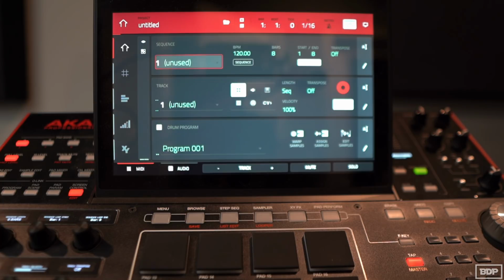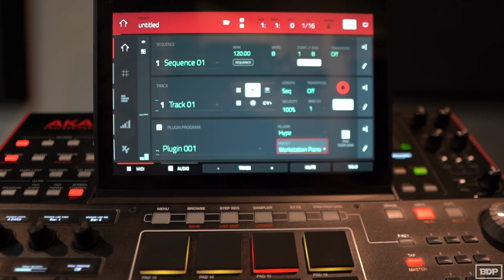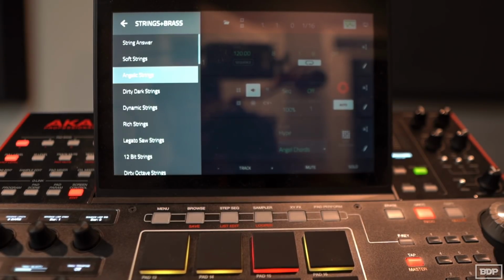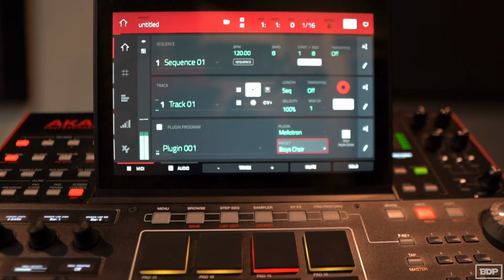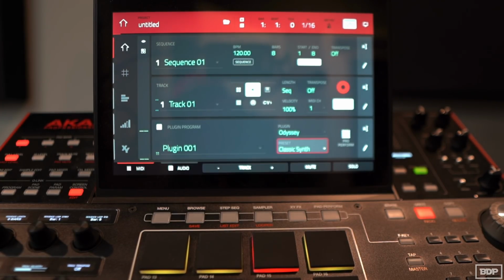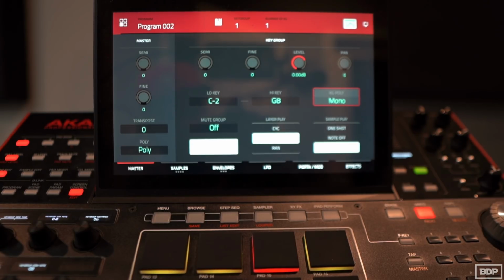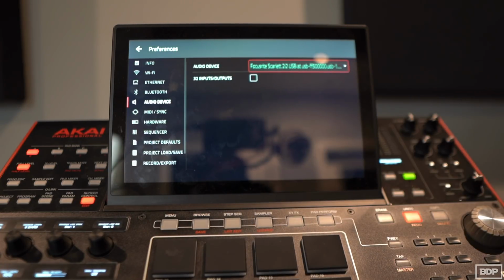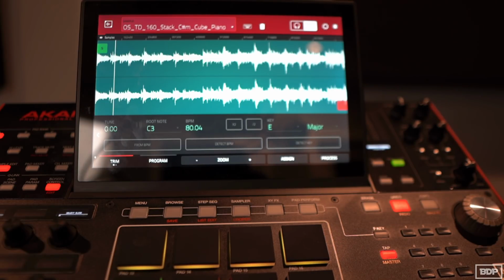Akai Mpc 2.10 Firmware Update is Dope! The Best update for Standalone Users!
This is probably the best update yet for Akai Standalone users. The Akai 2.10 firmware update is the best yet! The software version is good too, but this update is geared for standalone production!

 🎥 Video Chapters:

00:00 - Intro
01:48 - New Internal Sounds
07:05 - Keygroup Update
08:22 - Audio Interface Integration
09:19 - Sample Key Detection
10:44 - Outro